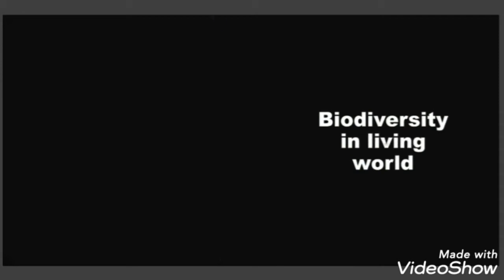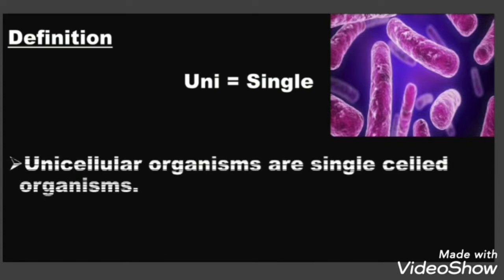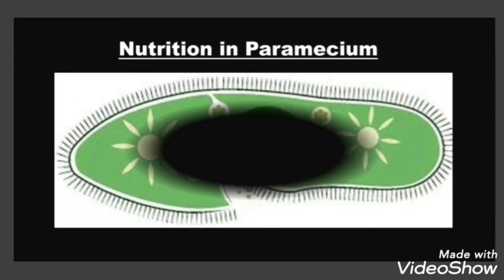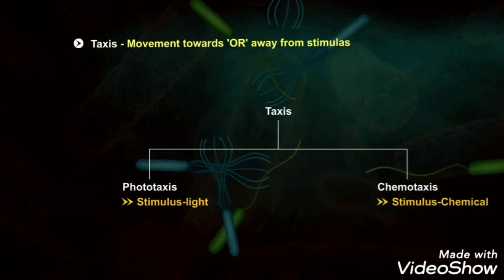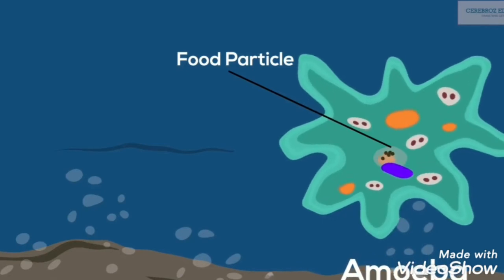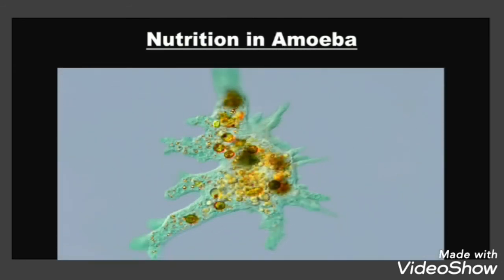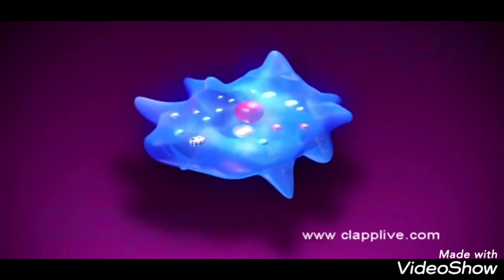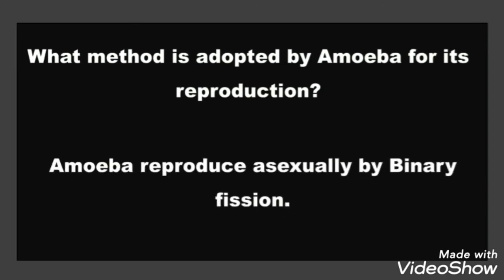Telikilaas - Grade 8 - Science - Unicellular Organism Amoeba